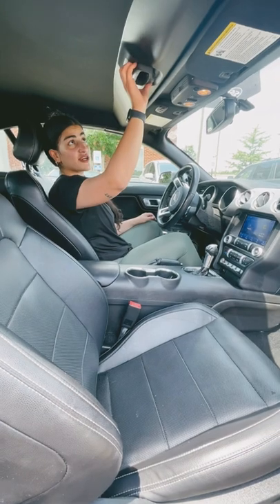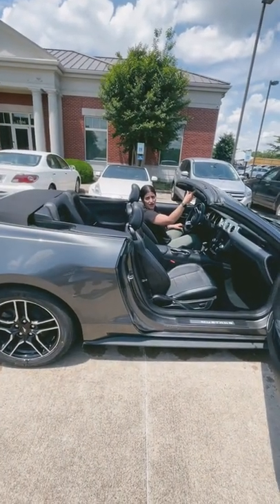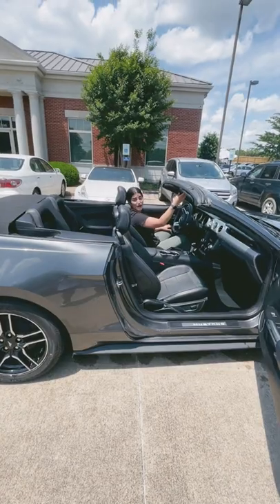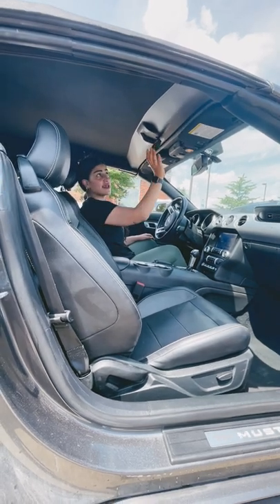How to put the convertible up/down on a 2020 Ford Mustang